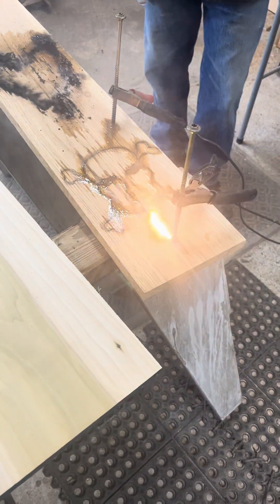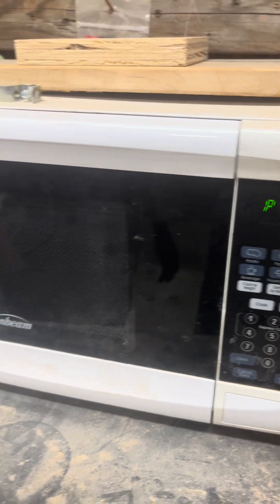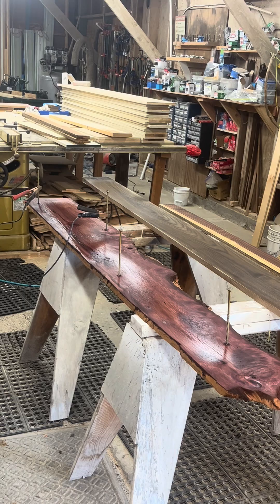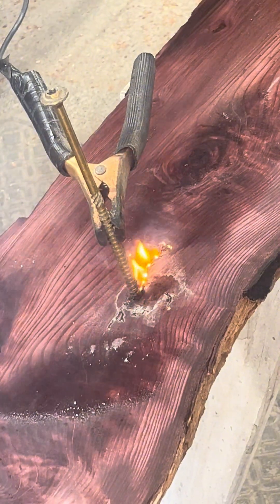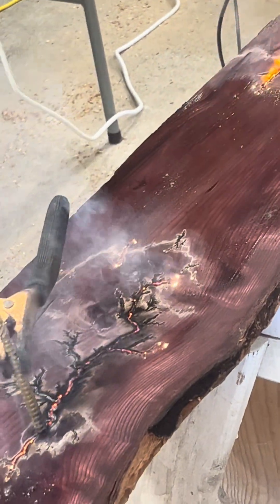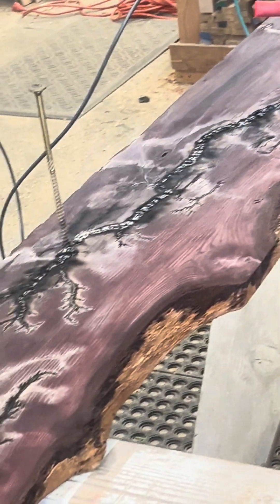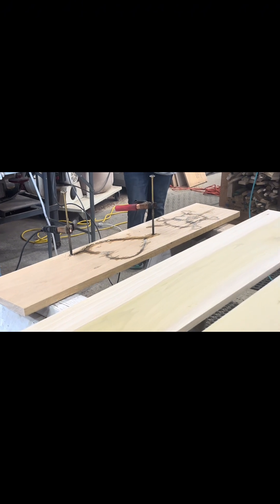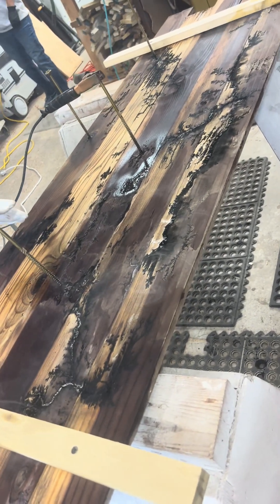Physics and fractal wood burning--Lichtenberg Figures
Process and physics behind fractal wood burning

Work cited

Ellen, Nayeli. “Lichtenberg Figures: A Guide to Creation, Safety, and Artistic Techniques.” AcademicHelp.Net, 1 Mar. 2024,

“Fractal Burning.” Wikipedia, Wikimedia Foundation, 5 Jan. 2024,

“How Do Ions Increase Conductivity?” Atlas Scientific, 4 Nov. 2022,

“Physics Demonstrations: Lichtenberg Figures.” Skulls in the Stars, 1 Aug. 2015,

Reno, Double. “Fractal Burn.” Lichtenberg Figures, 17 Mar. 2017,